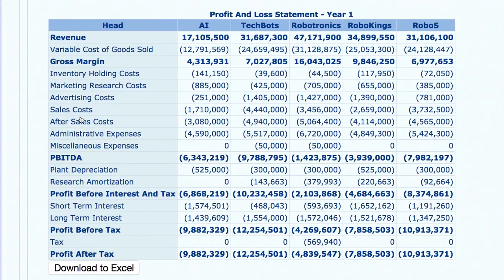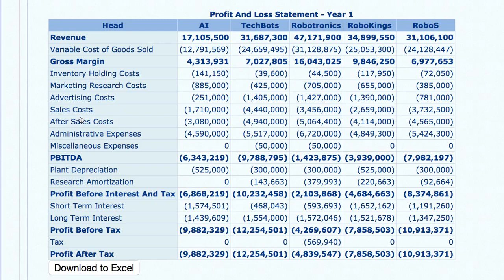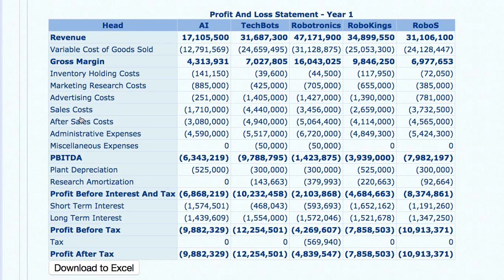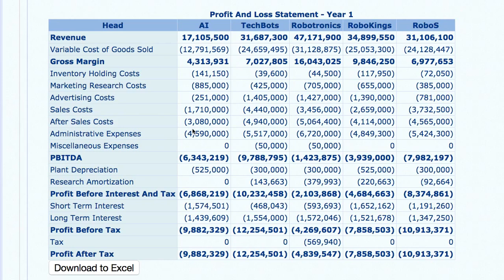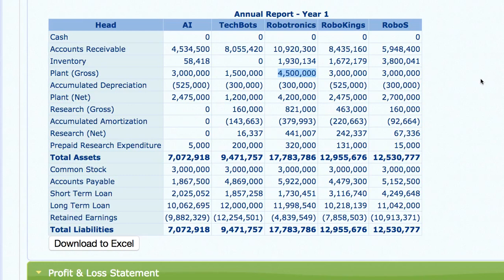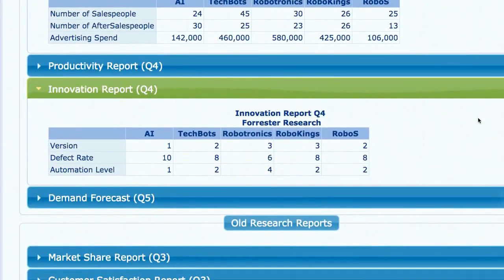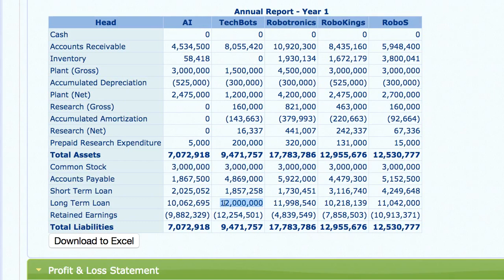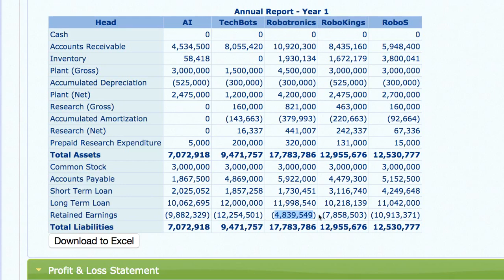11 LSW Annual Report